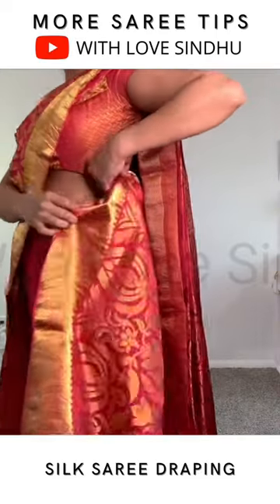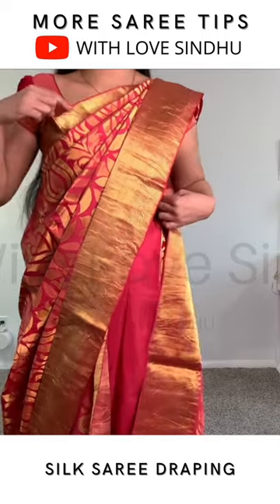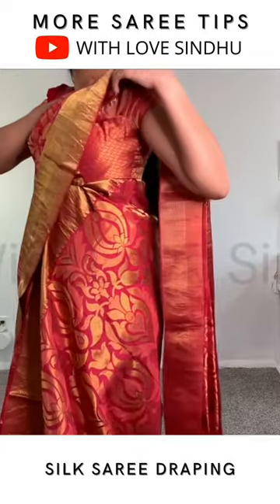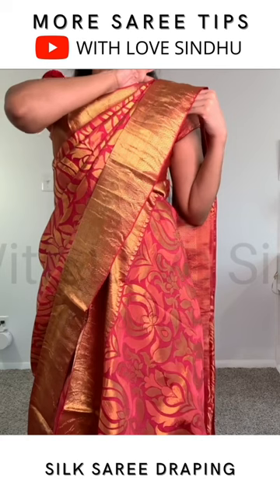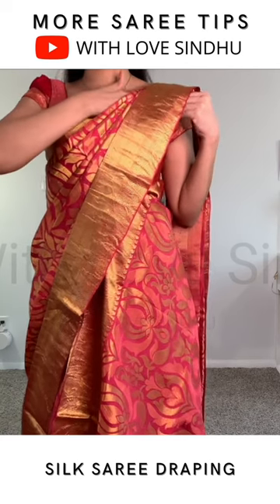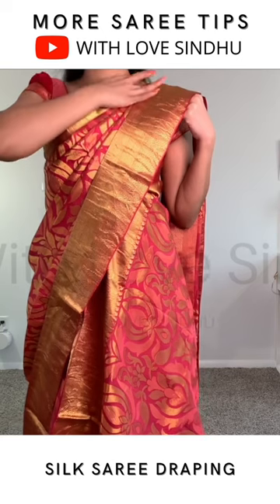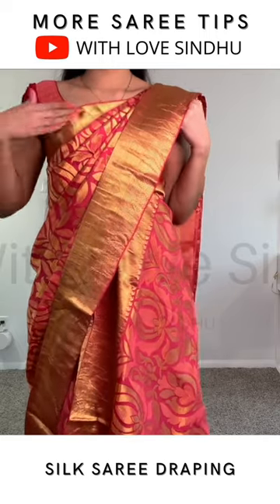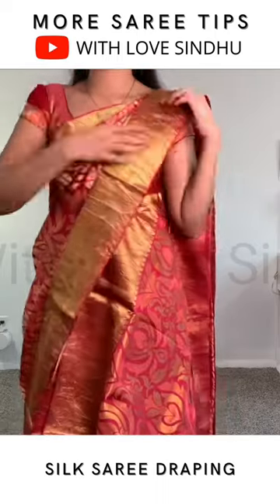HEAVY SILK SAREE HACKS | PALLU TRICK | With Love Sindhu